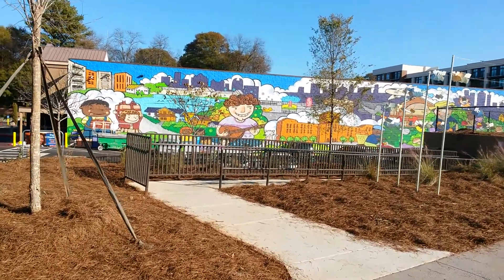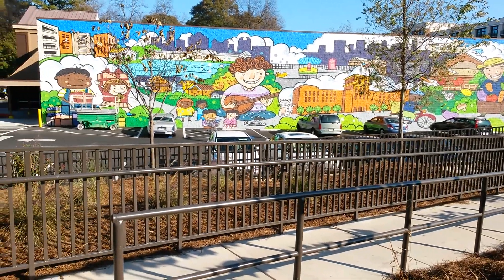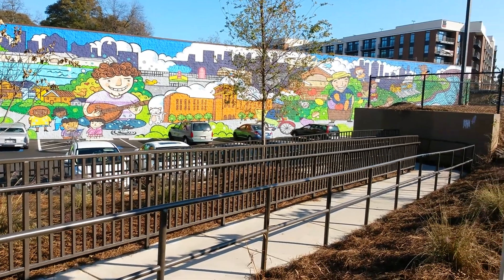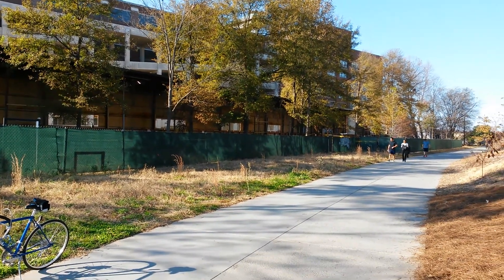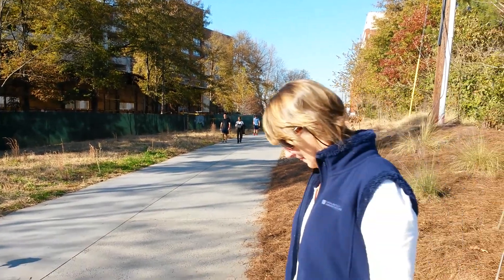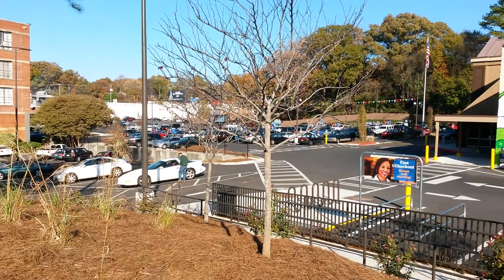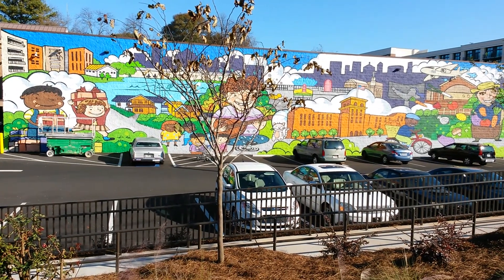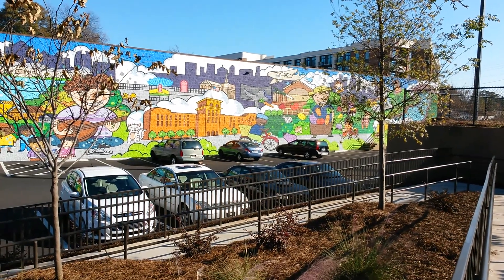Beltline Kroger Gets New Mural and Ramp to Atlanta Beltline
New entrance ramp from Kroger on Ponce to the Atlanta Beltline